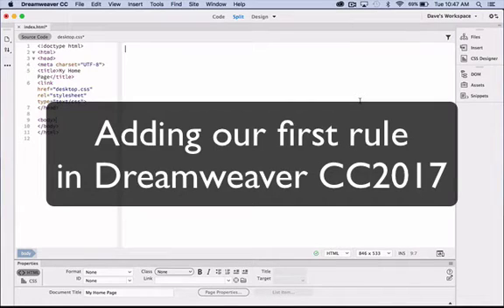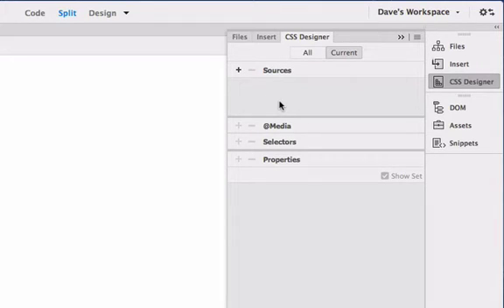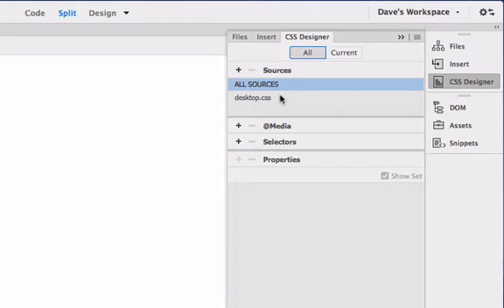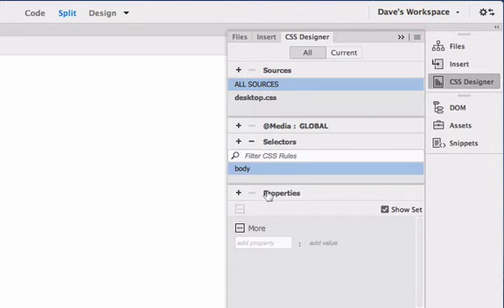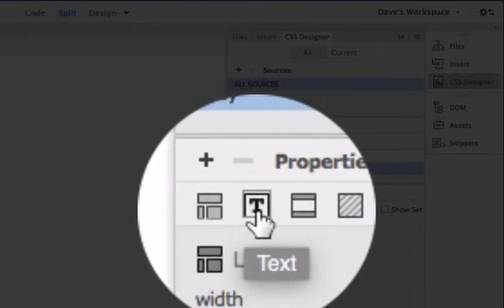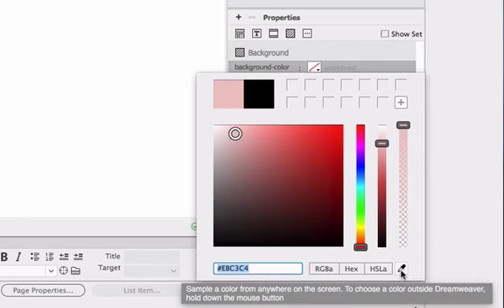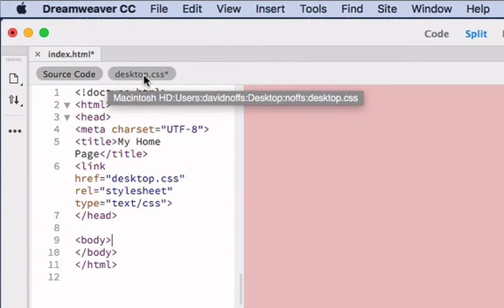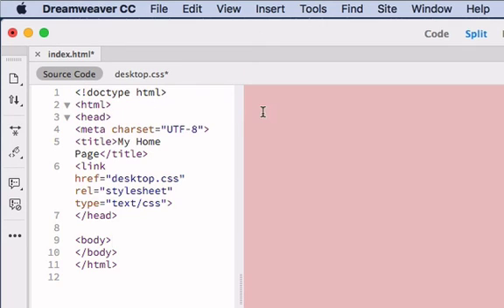Adding our first CSS rule in CC2017